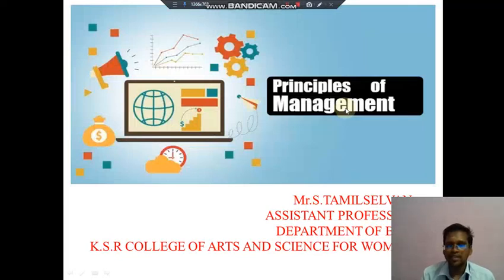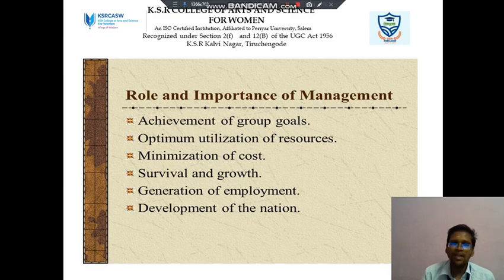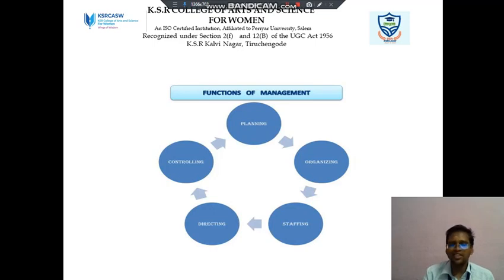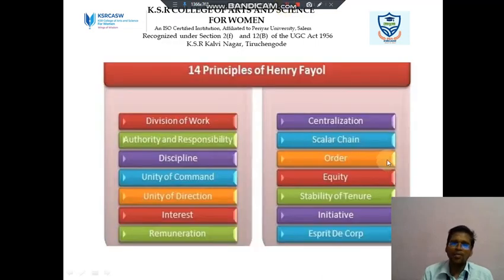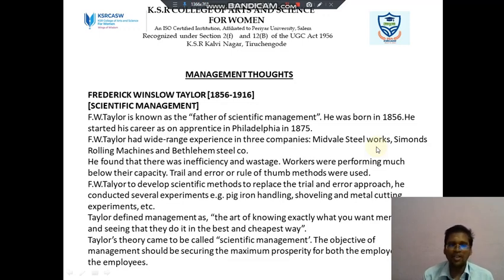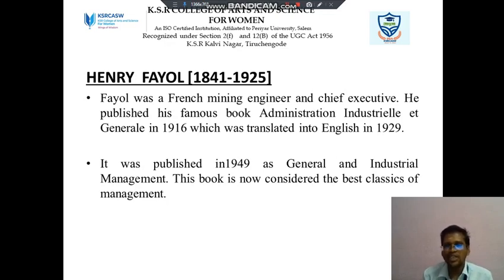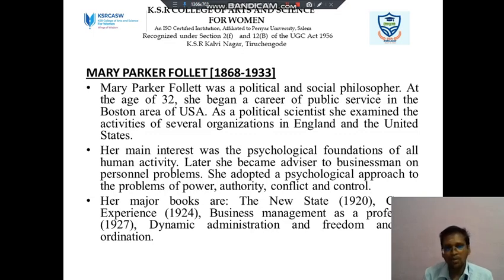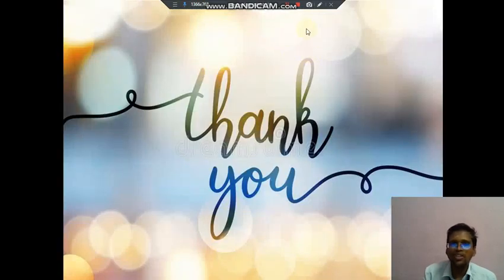LCS : Principles of Management Unit I Mr. S. Tamilselvan | BBA